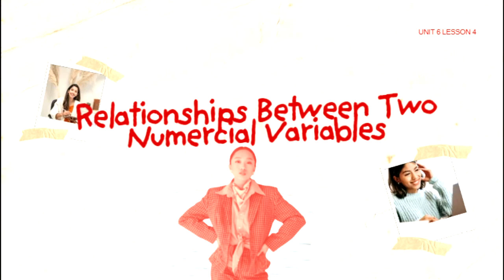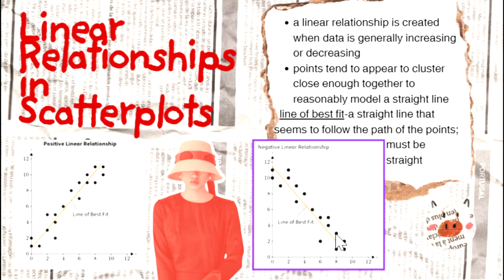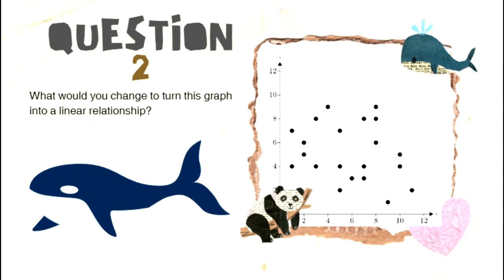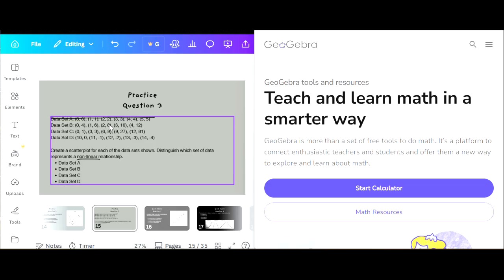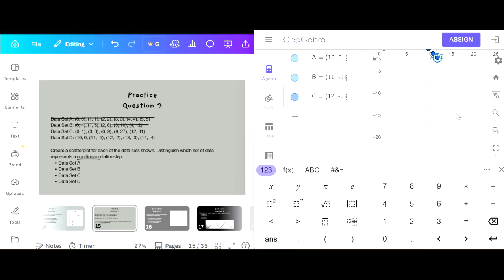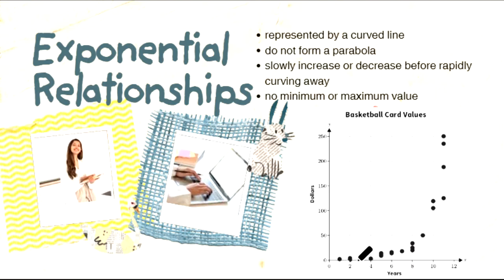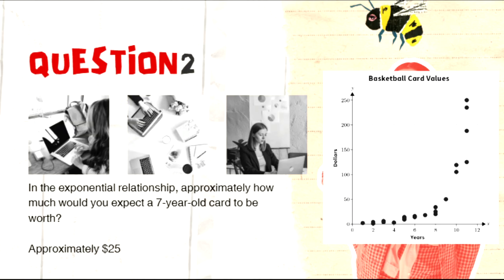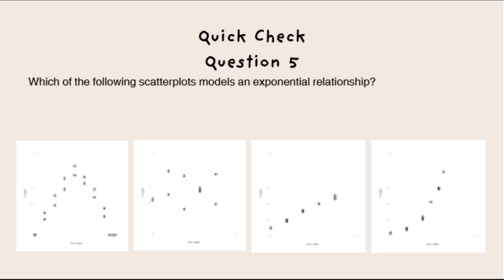Relationships Between Two Numerical Variables (Math with Mom Bawb)